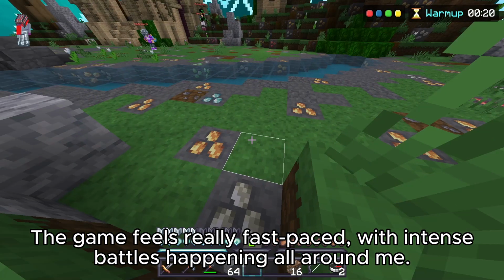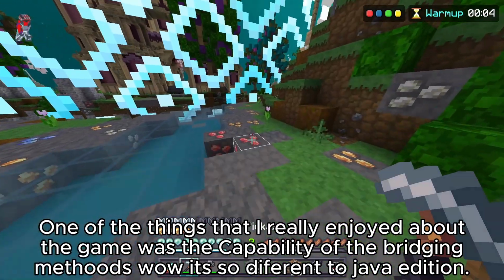1'st Time Playing Hive Skywar's